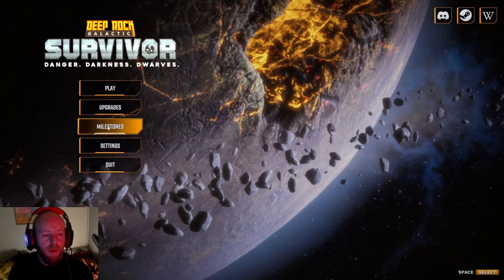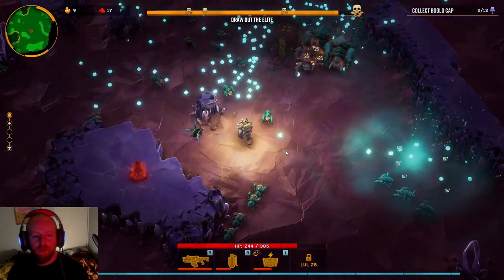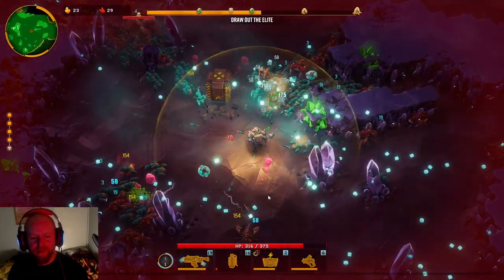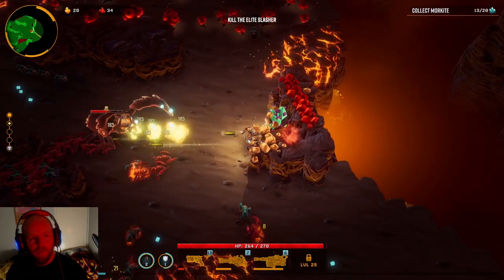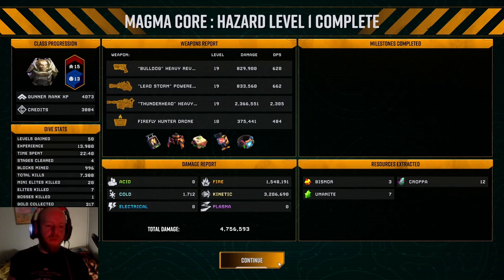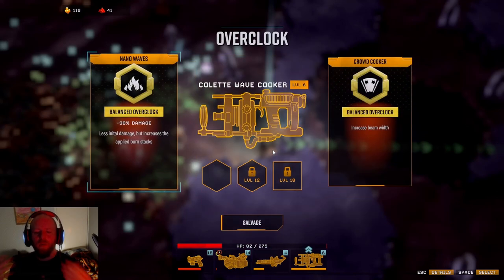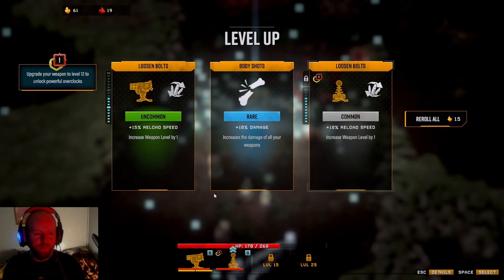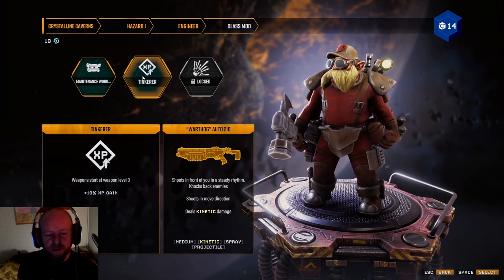All Four Classes Showcase | Let's Play | Deep Rock Galactic: Survivor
I play DRG:S showing each of the four classes in turn. I go over the basics of playing as a light guide on the game. I show you how I beat the bosses and what ways I try to upgrade my weapons. Also we have a run through each of the maps in the game and how they effect your gameplay.

DEVELOPER:
Funday Games (not the same developers as the DRG)
PUBLISHER:
Ghost Ship Publishing (Developers of the original DRG)

There is a living road-map on the steam site which shows whats upcoming.